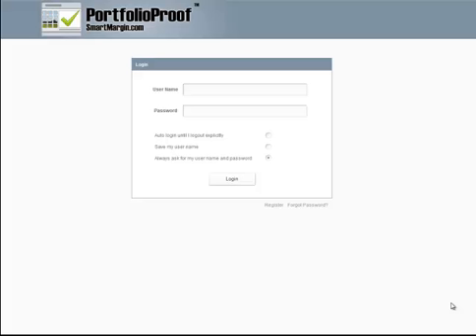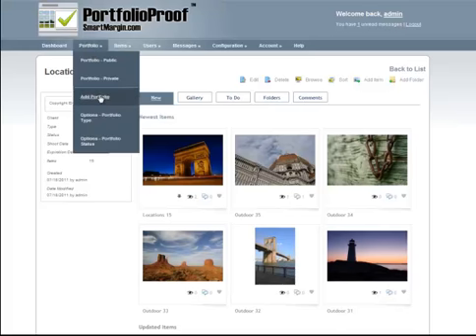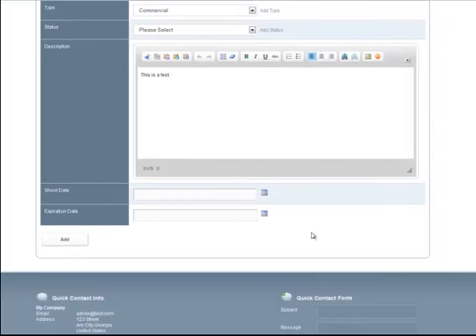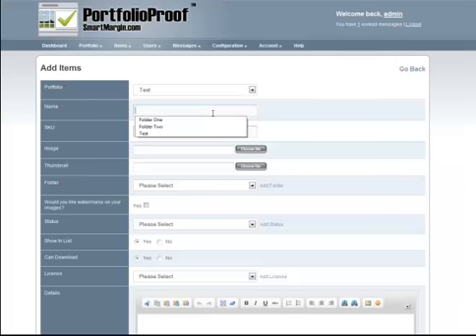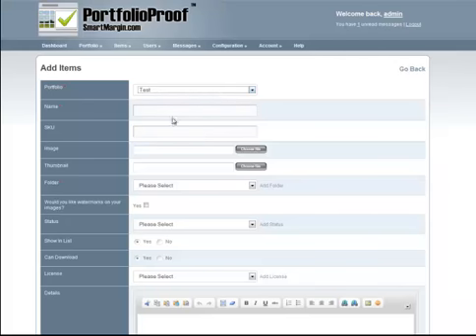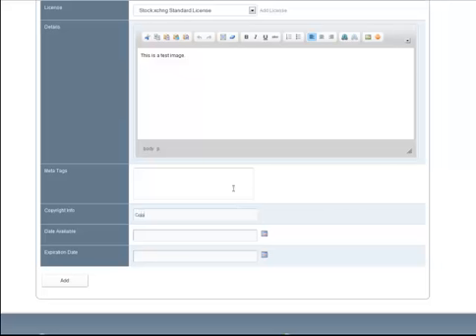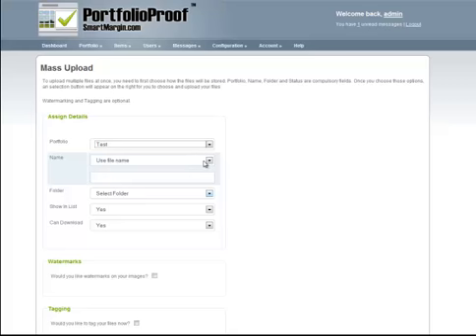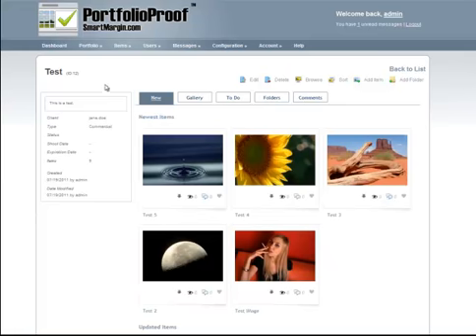How to Create Portfolios and Upload Images in PortfolioProof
The tutorial goes through creating both public and private portfolios along with uploading images individually and in bulk.